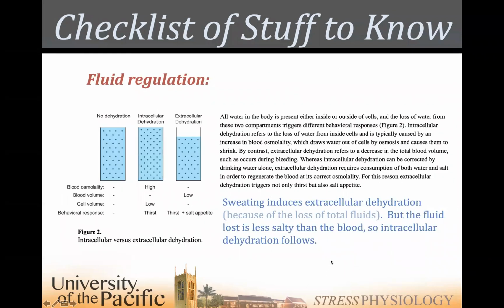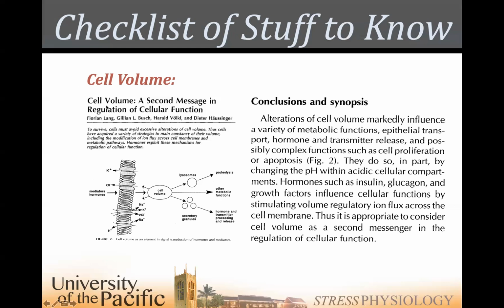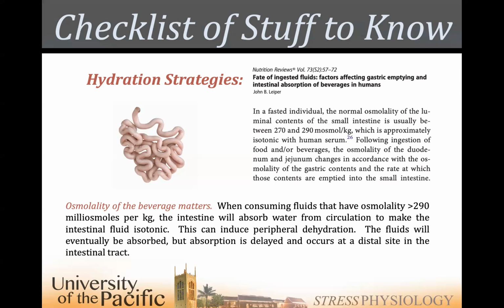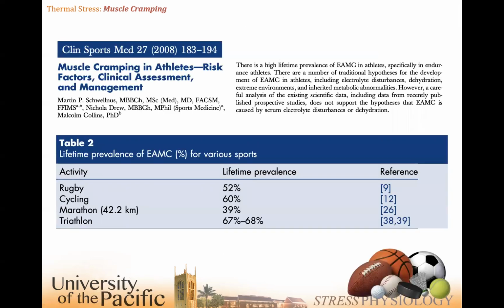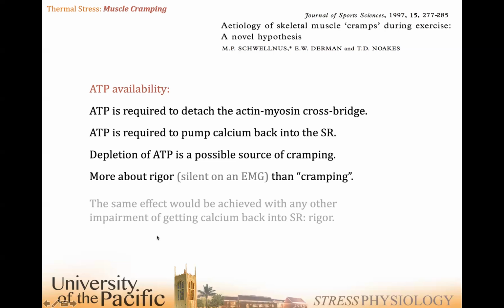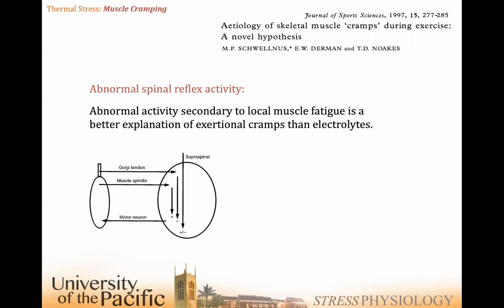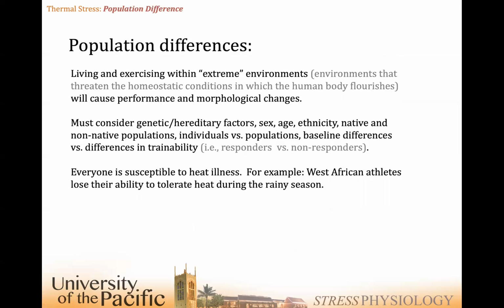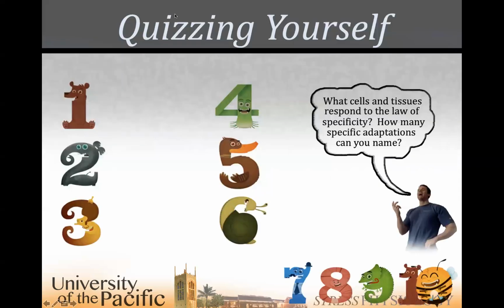Stress Physiology, Lecture 18: Heat and Humidity (Part 7 of 7)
This is lecture 18 of HLTH 154 (Stress Physiology).  The topic is thermal stress.  This is part 7 of a 7-lecture series.

--Courtney